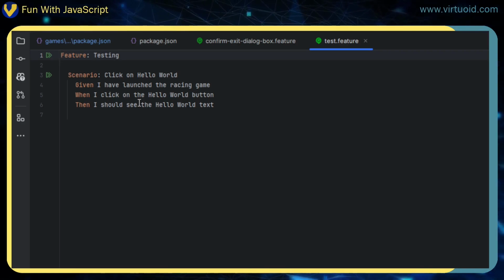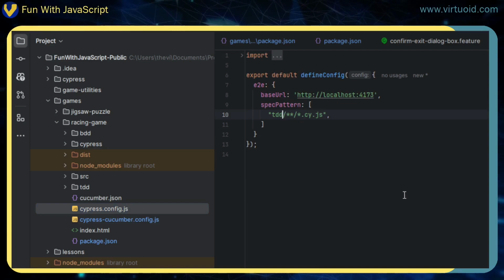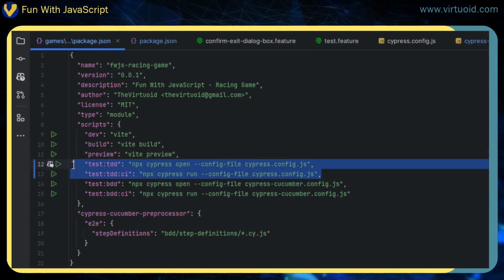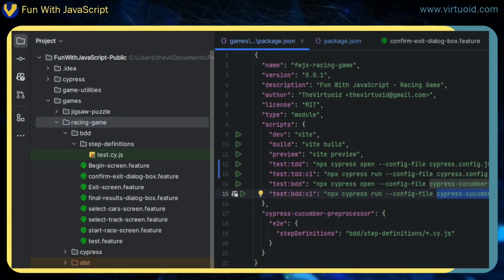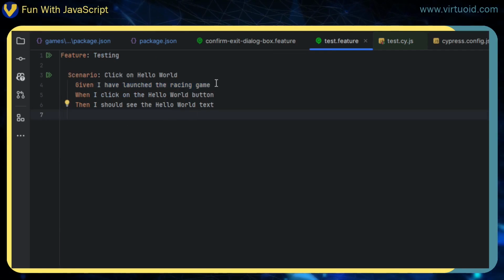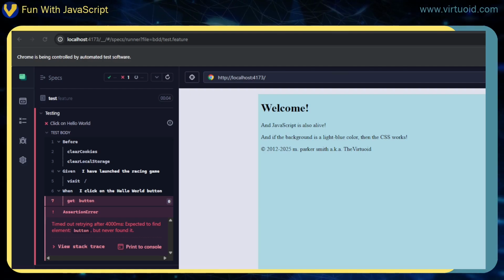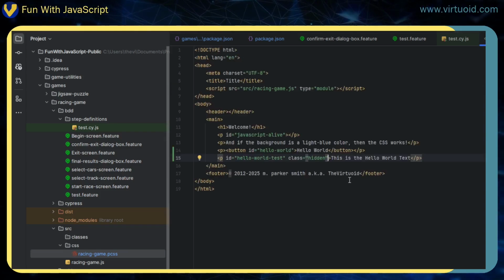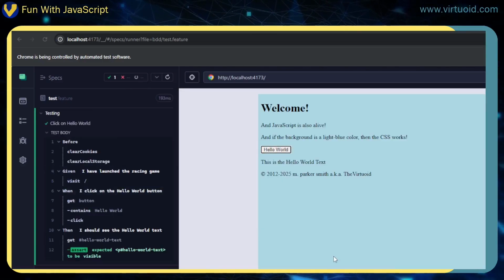Installed Cucumber for our Behavior Driven Development.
Hello, all my JavaScript friends! In this video, we install the libraries we need to perform BDD testing on our Racing Game. That include Cucumber and the Cypress / Cucumber preprocessor. Enjoy!